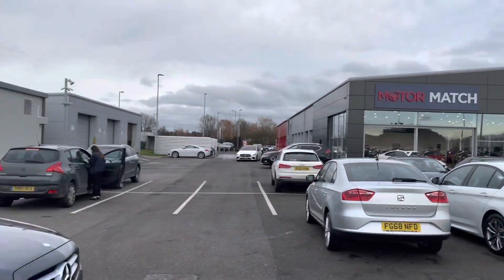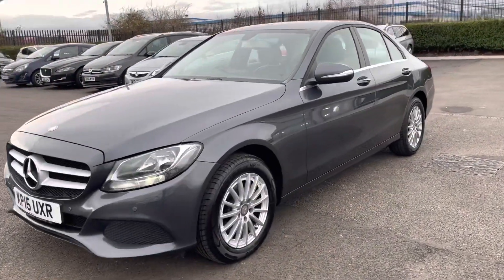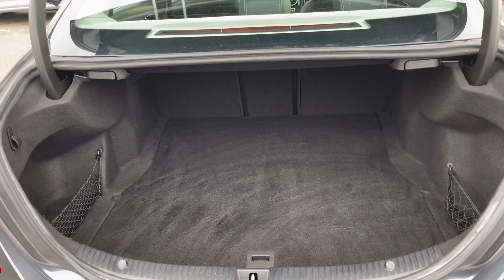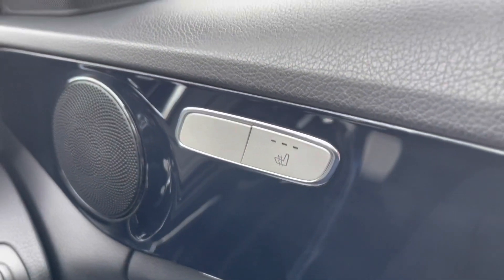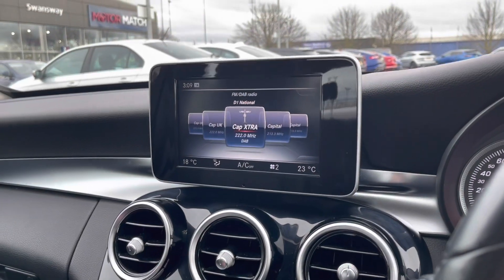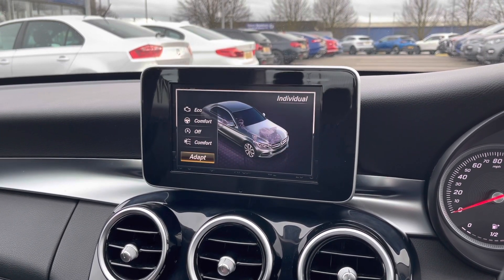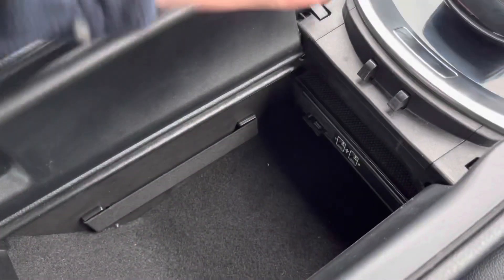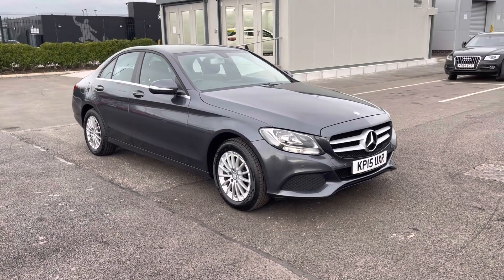Used 2015 Mercedes-Benz C Class 2.1 C220 BlueTEC SE at Chester | Motor Match cars for sale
Just in this 2015 Mercedes-Benz C Class 2.1 C220 BlueTEC SE is now available from Motor Match Chester.

Just arrived here at Motor Match Chester we have this stunning Mercedes-Benz C Class SE (KP15UXR)! The car is finished in the gleaming Tenorite Grey metallic paint, with 16in multispoke alloy wheels, the car looks super sleek and stylish. This Merc comes to us in fantastic condition throughout, and has clearly been cared for very well, and comes with three services in the history. The 2.1 litre diesel engine provides amazing economy, with just £20 annual road tax, and a combined MPG of up to 68.9, so won't break the bank to run! Bringing with it a fab specification, this SE model is a great choice in the saloon category, with some superb features such as a reversing camera and parking sensors that allow for easy parking and safe maneuvers! The car comes with cruise control, which is a great feature to have for motorway driving, as you simply set the speed for the car to stick to, meaning you can keep your full attention on the road! With the dual-zone climate control, you can separately adjust the temperature on either side of the car, keeping all passengers happy! Another great feature is the bluetooth interface, which allows you to connect your phone to take and make phone calls through the car, making it nice and safe to do so!